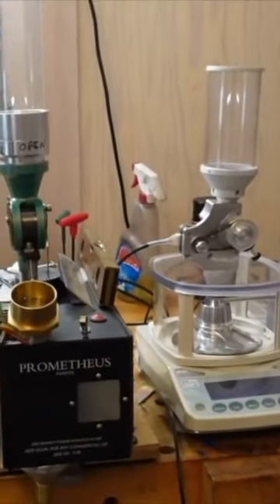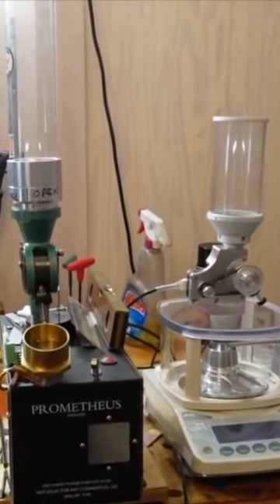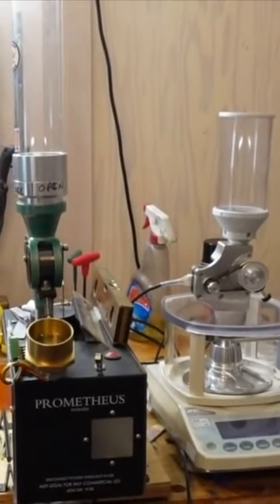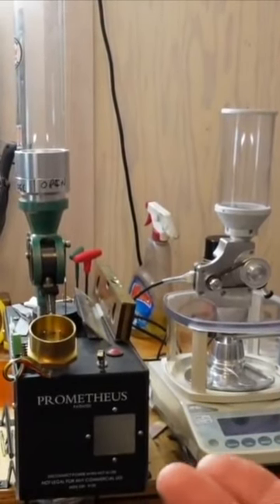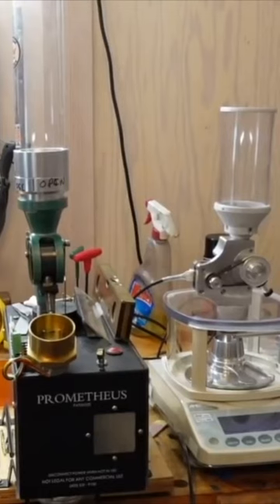Reloading Room Confessions why the different powder scales?